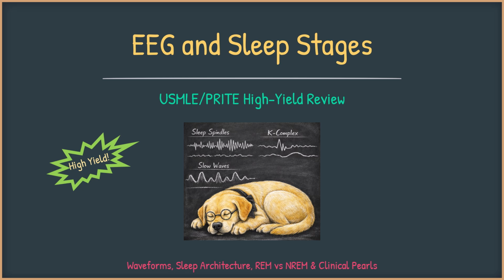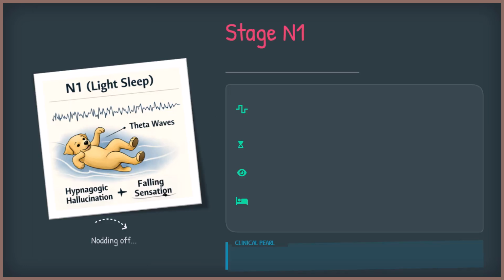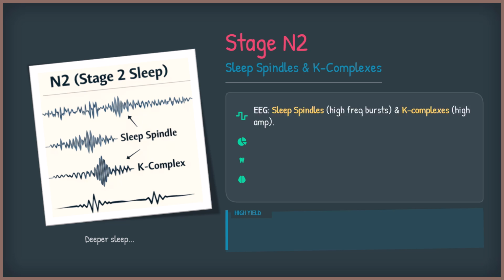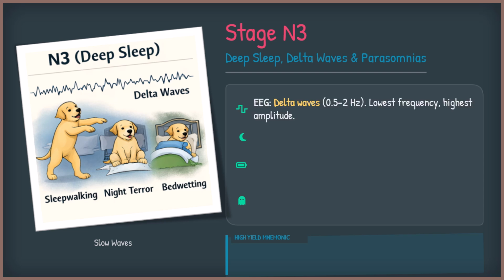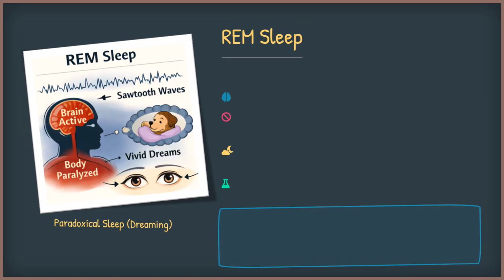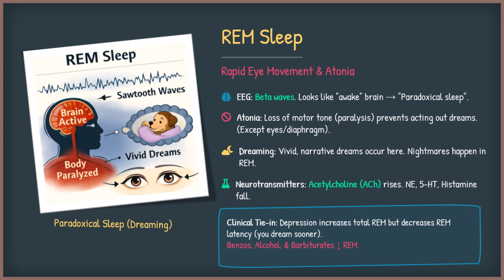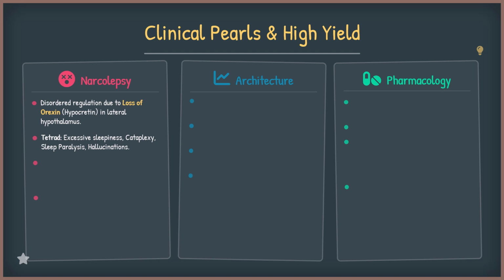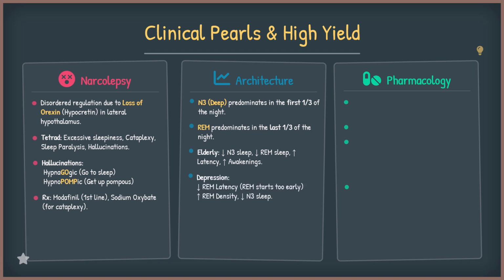Master EEG and Sleep Stages FAST for the USMLE & Psychiatry Boards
EEG and Sleep Stages Made Easy: High-Yield PRITE/ABPN/USMLE/PMHNP board Review
00:00 intro
00:12 awake: beta and alpha
01:04 N1
02:05 N2 (EEG is KEY)
02:47 N3 (High yield clinical facts!)
04:10 REM (frequently tested!)
05:40 High Yield Clinical Pearls
07:56: Exam Cram Sheet

Master EEG and sleep stages FAST with this high-yield breakdown for USMLE Step 1, Step 2, psychiatry shelf exams, and PRITE. This video simplifies N1, N2, N3, REM sleep, and awake EEG patterns so you can recognize them instantly on exam questions. Learn key waveforms including alpha waves, beta waves, theta waves, delta waves, sleep spindles, and K-complexes, plus the most common exam traps students miss every year.

If you struggle with differentiating REM vs N2, or remembering which stage has sleep spindles and K-complexes, this video will make it stick in minutes. Designed for medical students and residents, this is your quick, high-yield review to avoid losing easy points on test day.

Perfect for last-minute review, rapid recall, and mastering one of the most tested neuro/psych topics on board exams.